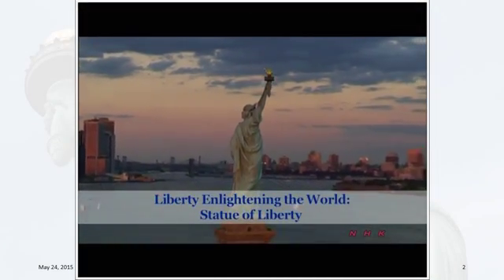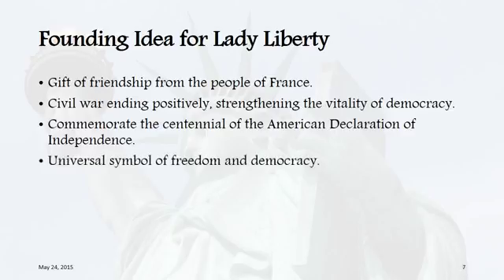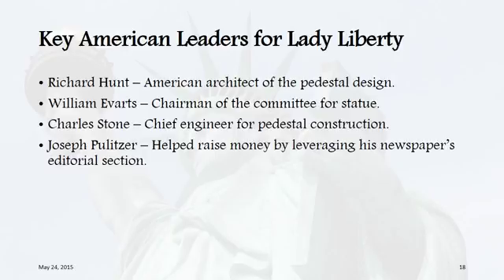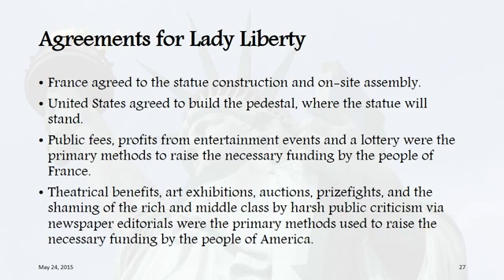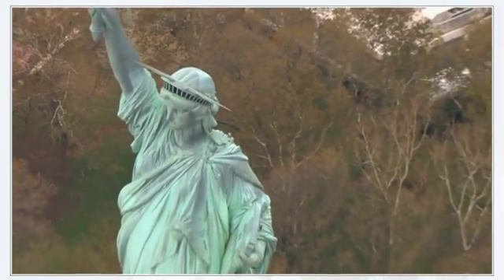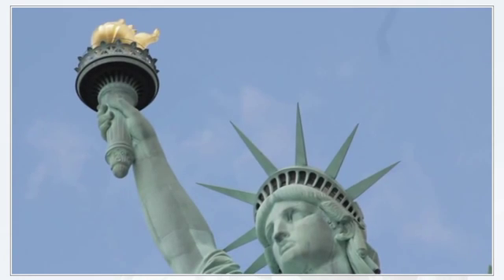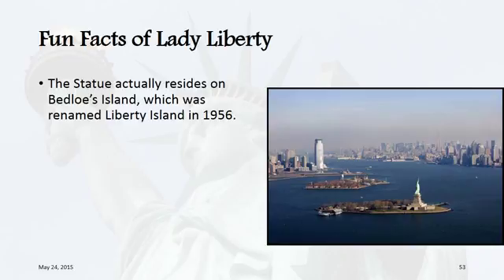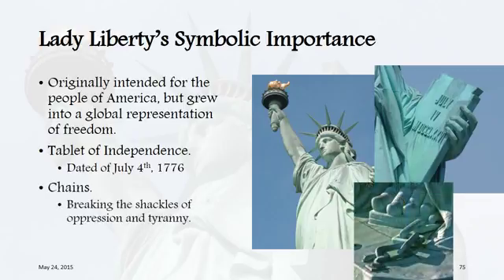Exploring the Satue of Liberty Presentation